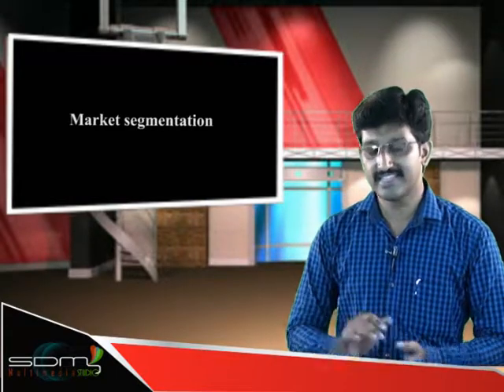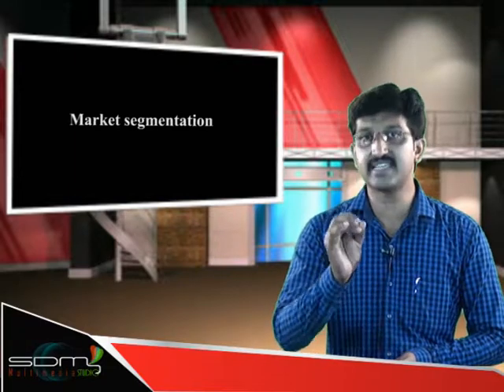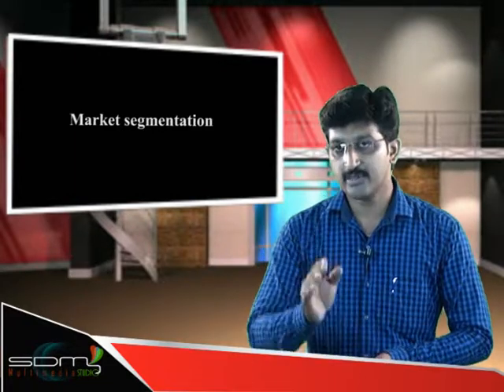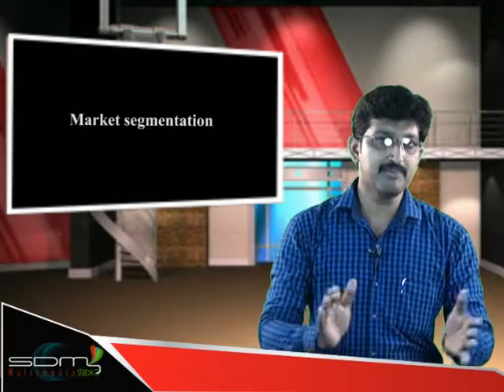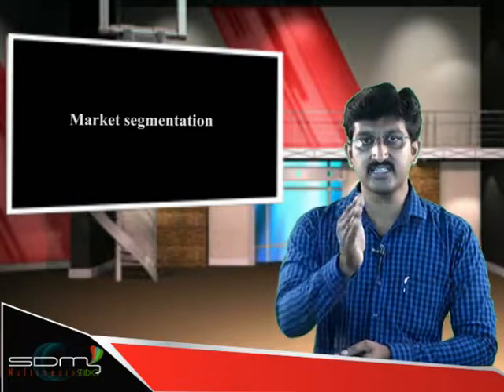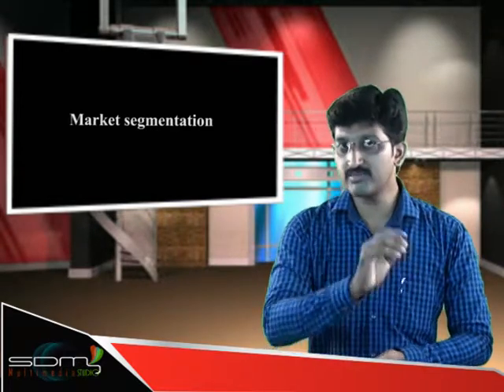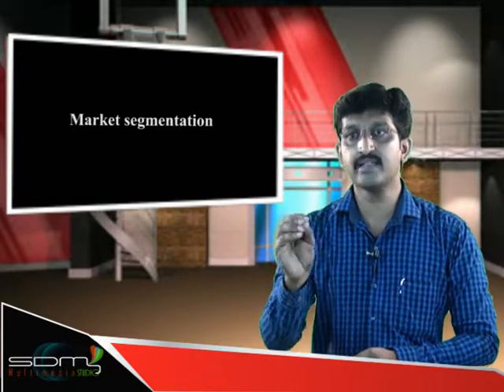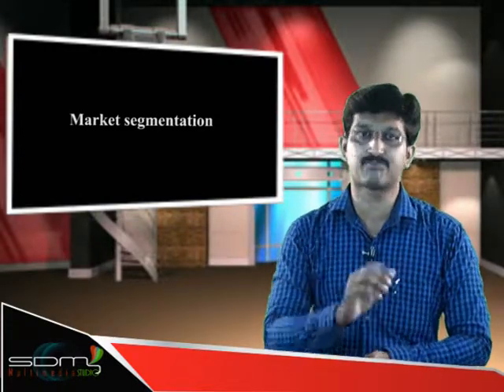SDM E-Learning: Market Segmentation (Harish Shetty)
By SDM Multimedia Studio
Date: 25/07/2018